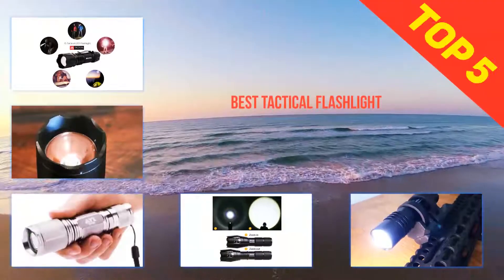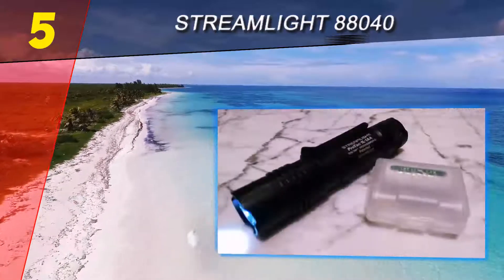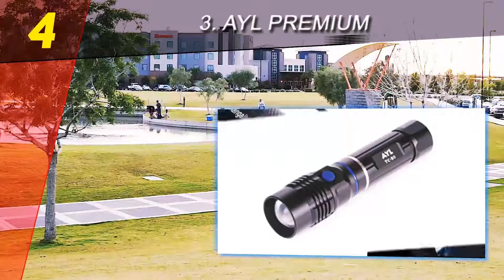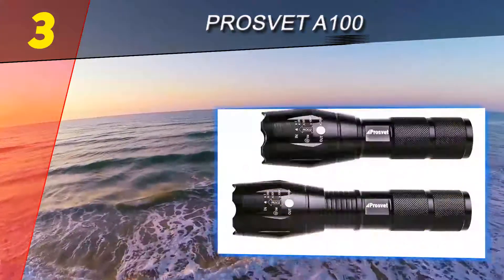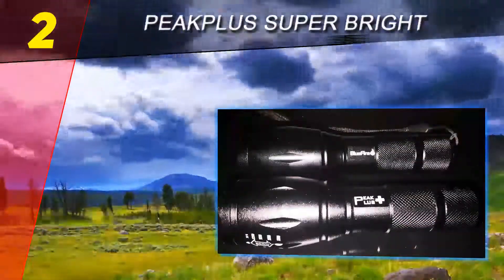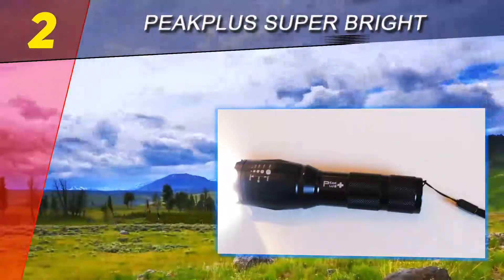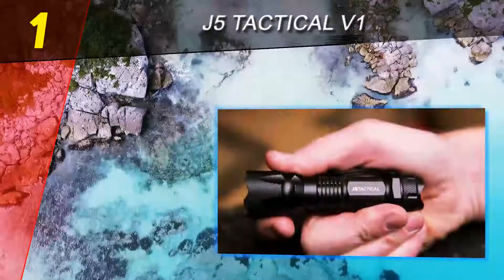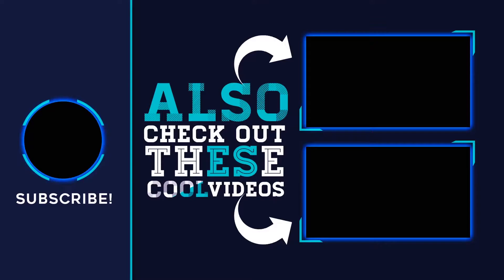The Top 5 Best Tactical Flashlight 2023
Here is the Updated Prices of the Best Tactical Flashlight in 2023!

Things that we mentioned in this video:
1. J5 Tactical V1 Pro - B00V7T1YRQ
2. PeakPlus Super Bright - B01ECVB6P0
3. AYL Premium - B01LWJUXTW
4. Prosvet A100 - B019J0HAQI
5. Streamlight 88040 - B007RB82CS